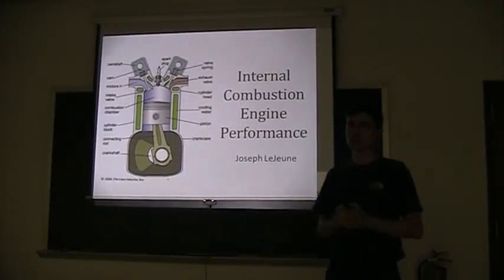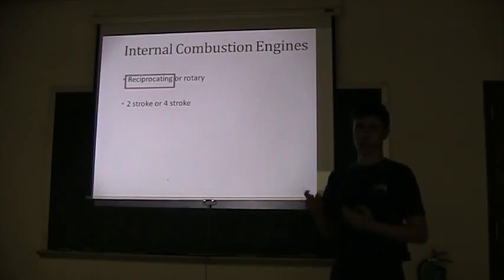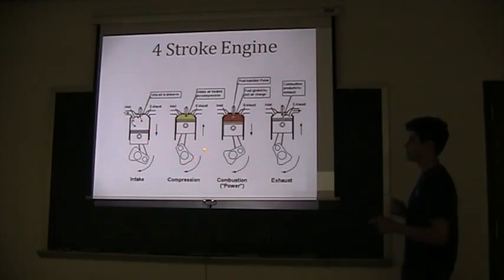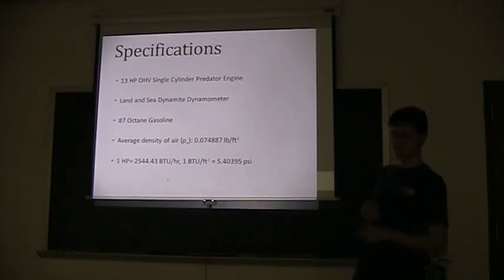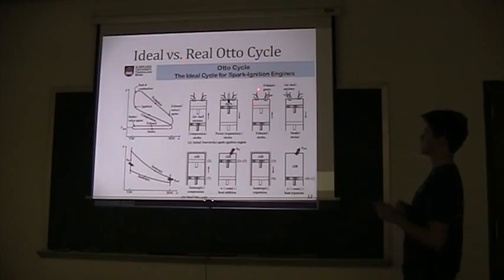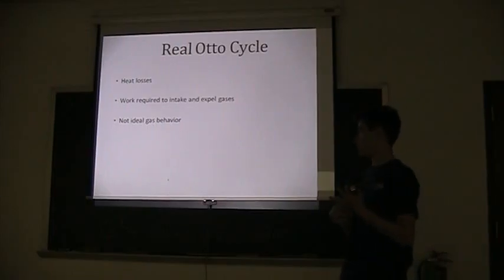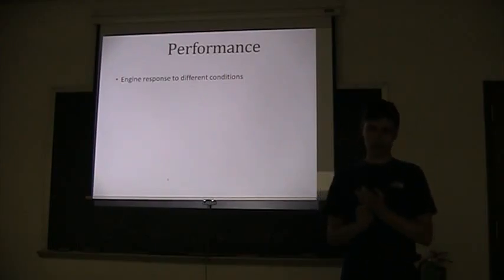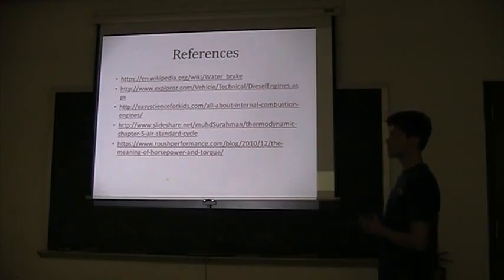Joseph Lejeune Lead-ICE